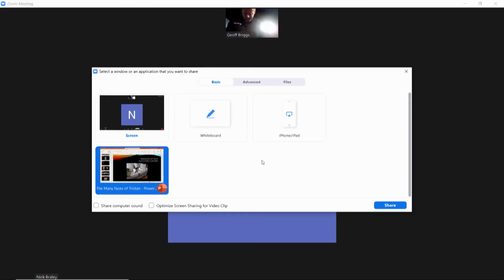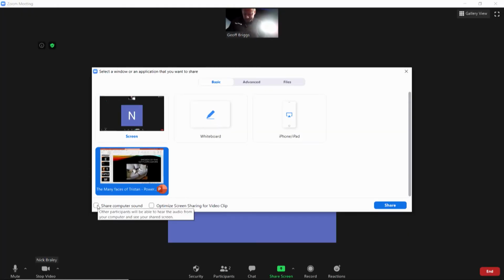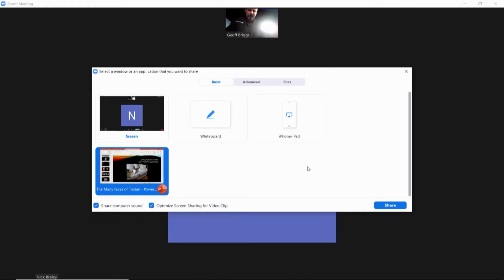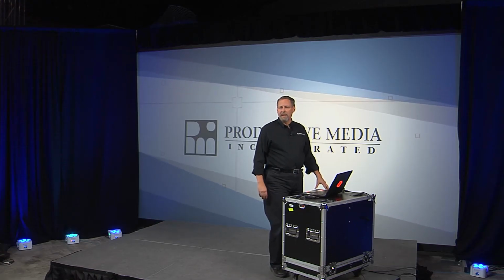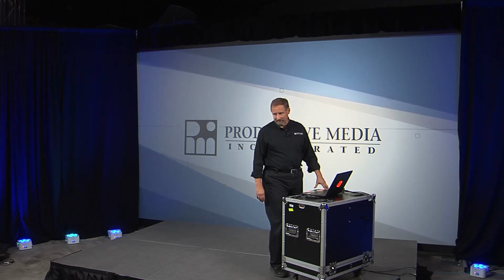Quick Tips on PowerPoint for Zoom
This week Geoff runs down some of our thoughts on using PowerPoint in a Zoom meeting. Get professional quality presentations by paying attention to a few common sticking points.